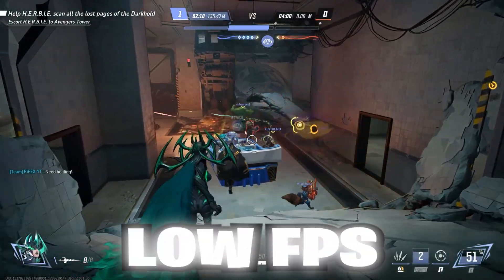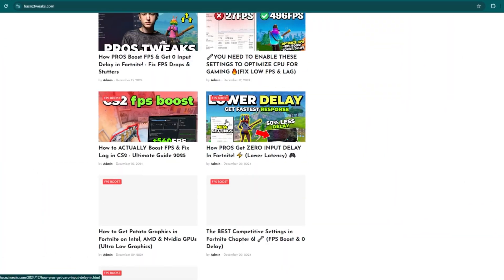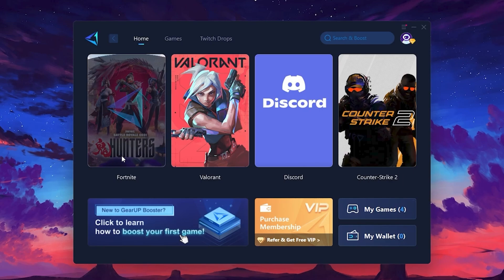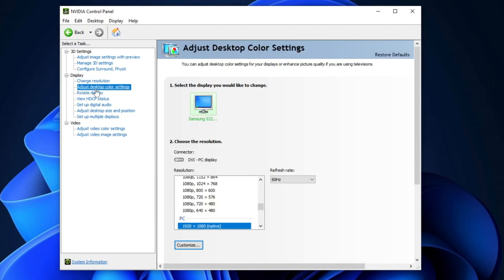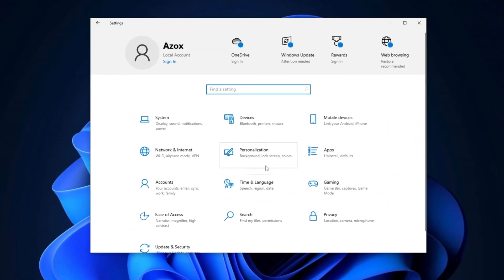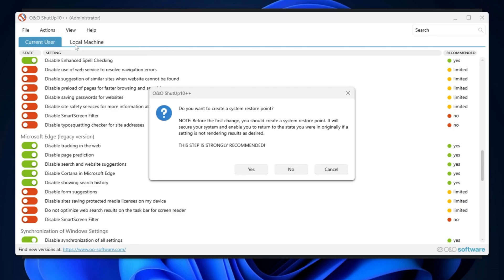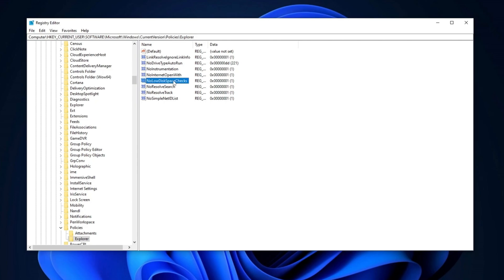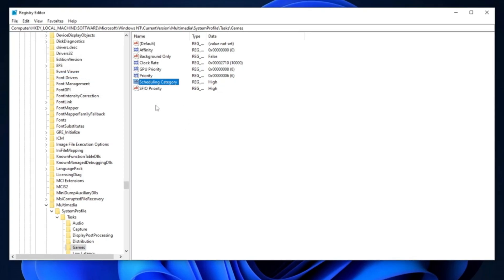Marvel Rivals the ONLY optimization you'll ever need (FPS BOOST)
This video will help you increase fps in marvel rivals and get the lowest latency in rivals so you can get the best settings and gameplay on any pc

Marvel Rivals optimization guide for FPS, Fix Lag in marvel rivals
more fps, fix lag, Reduce input latency and stutter✔️ better fps, boost fps within marvel rival full game with MANY tweaks & optimizations and the best settings guide

Chris Titus: iwr -useb | iex (Powershell)

Registry Path:

1. Disable Driver Searching
Computer\HKEY_LOCAL_MACHINE\SYSTEM\CurrentControlSet\Control\GraphicsDrivers

2. Enable System Power Management
Computer\HKEY_LOCAL_MACHINE\SYSTEM\CurrentControlSet\Control\Power

3. Disable Prefetch and Superfetch
Computer\HKEY_LOCAL_MACHINE\SYSTEM\CurrentControlSet\Control\Session Manager\Memory Management\PrefetchParameters

4. Disable Low Disk Space Warning
Computer\HKEY_CURRENT_USER\Software\Microsoft\Windows\CurrentVersion\Policies\Explorer

5. Increase System Responsiveness
Computer\HKEY_LOCAL_MACHINE\SOFTWARE\Microsoft\Windows NT\CurrentVersion\Multimedia\SystemProfile

6. Increase File System Caching
Computer\HKEY_LOCAL_MACHINE\SYSTEM\CurrentControlSet\Control\Session Manager\Memory Management

7. Reduce Shutdown Time
Computer\HKEY_LOCAL_MACHINE\SYSTEM\CurrentControlSet\Control

8. Enable Faster Boot Time
Computer\HKEY_LOCAL_MACHINE\SOFTWARE\Microsoft\Windows\CurrentVersion\Policies\System

9. Improve Network Performance for Gaming
Computer\HKEY_LOCAL_MACHINE\SOFTWARE\Microsoft\Windows NT\CurrentVersion\Multimedia\SystemProfile\Tasks\Games

10. Optimize CPU Priority for Background Services
Computer\HKEY_LOCAL_MACHINE\SYSTEM\CurrentControlSet\Control\PriorityControl

🕑Chapter of this video:
0:00 - Marvel Rivals FPS Boost Guide
0:14 - Steam Optimizations
0:48 - Marvel Rivals Best Settings
2:30 - Marvel Rivals FPS Boost Pack (download)
3:00 - Windows Reg Files
3:30 - Park Control Settings
4:27 - Lower Ping using Gearupbooster
5:50 - Nvidia Control Panel
8:10 - Disable HPET
8:31 - Windows Power Plan
9:25 - Windows Basic Optimizations
12:12 - Chris Titus Optimization Tool
13:30 - Windows Registry Optimizations